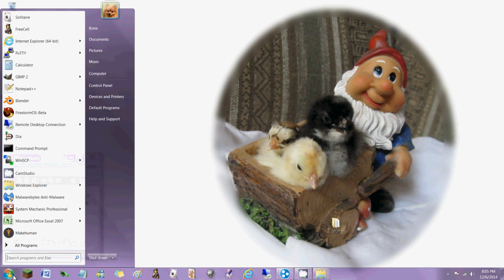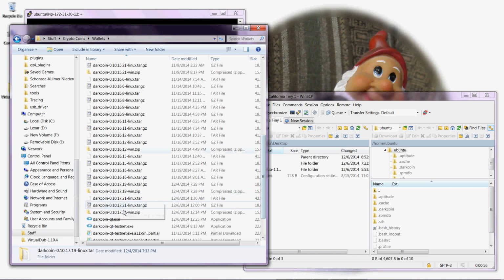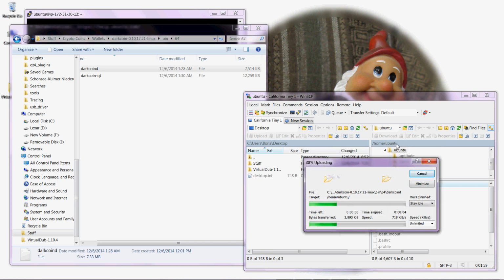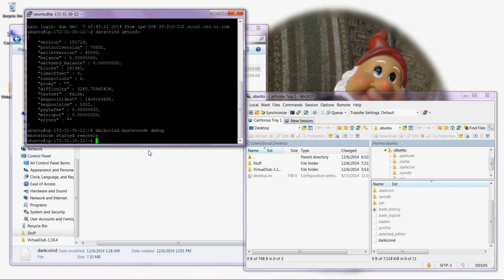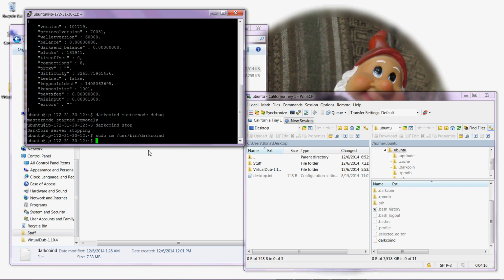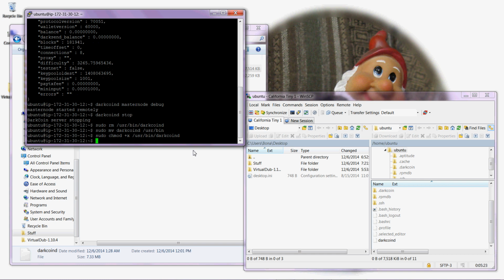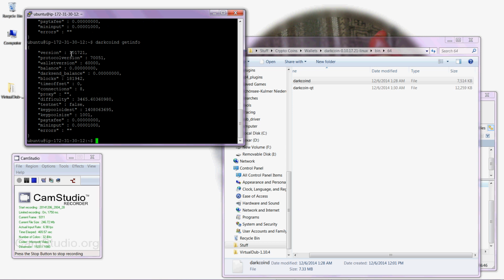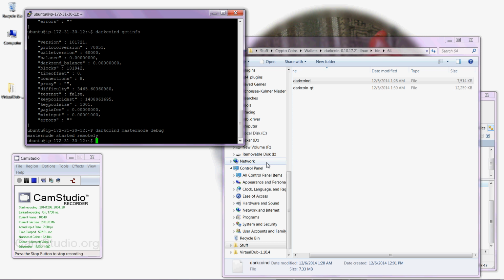Darkcoin Simple Masternode Update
This is a tutorial on how to update your Darkcoin masternode when there are no protocol changes.

These are the commands I used:
sudo rm /usr/bin/darkcoind
sudo mv darkcoind /usr/bin
sudo chmod +x /usr/bin/darkcoind

The programs I used are:
7zip
winSCP
PuTTY

No that's not a misspelling, and he insists on using this spelling, LOL.

Note:  Now that you know the hows and whys, you can simply copy this script, change the version number/name and all you have to do is copy and paste it into your command line in one fell swoop:

Take out my comments in ()

wget (change to current file name)
tar xfvz darkcoin-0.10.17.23-linux.tar.gz  (change to current file name)
darkcoind stop
sudo rm /usr/bin/darkcoind
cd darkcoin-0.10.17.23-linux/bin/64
sudo cp darkcoind /usr/bin
cd  (apparently this will take you right back to your home folder, no need to add /home/Ubuntu)
darkcoind -daemon
or
sudo reboot (if you've set up a cron job to start darkcoind on boot)

Big thanks to Mangled Blue for this (and everyone else who has posted a script of similar nature :D